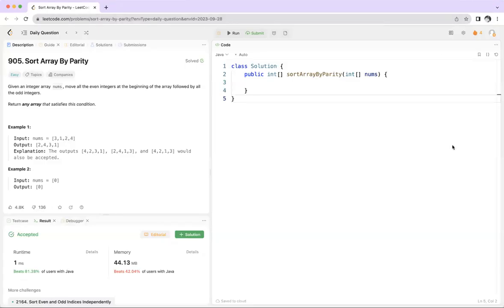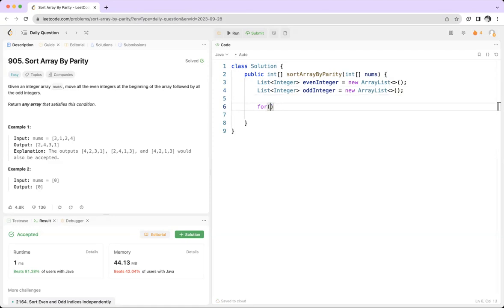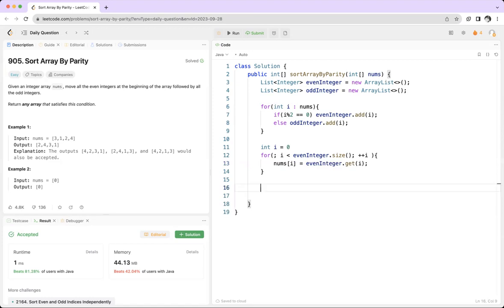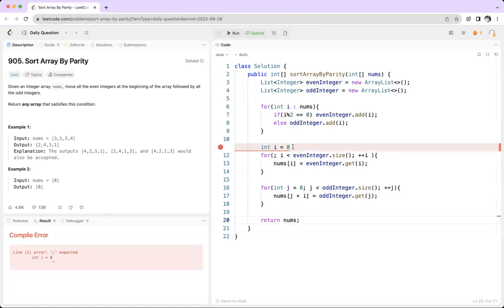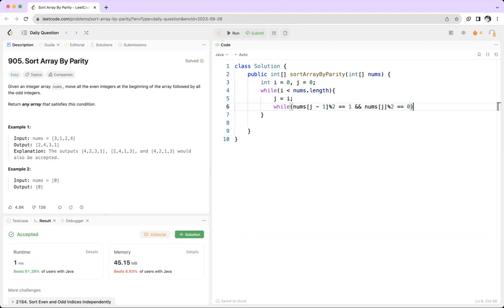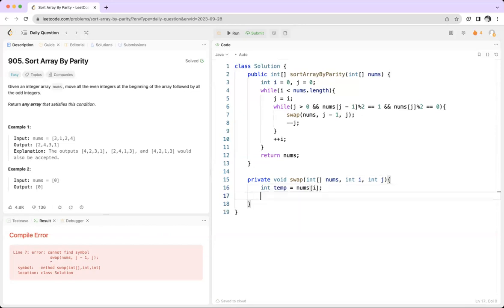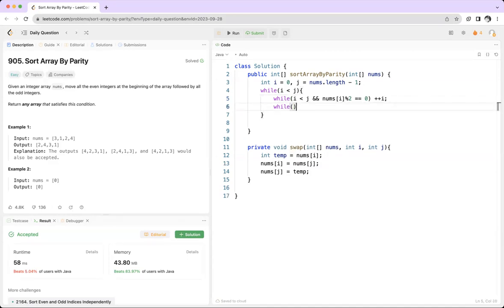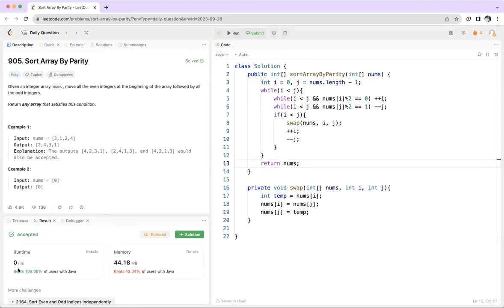905. Sort Array By Parity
Some ways to solve the today's daily challenge problem